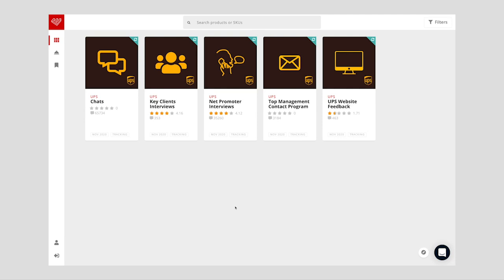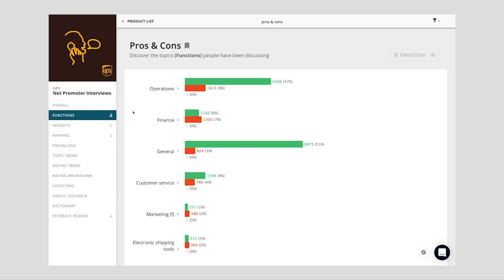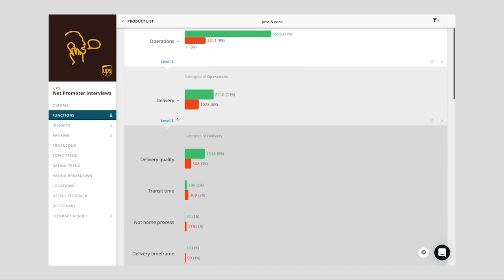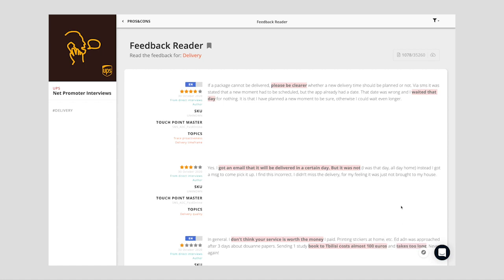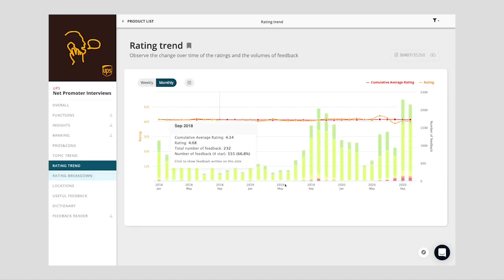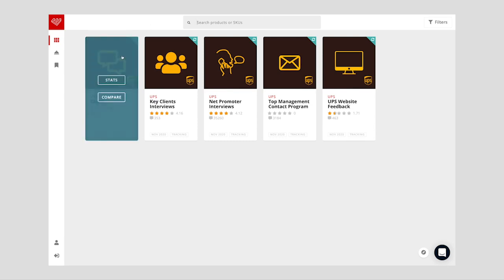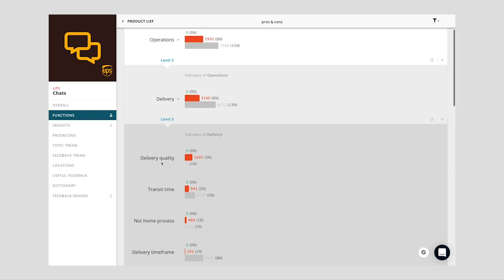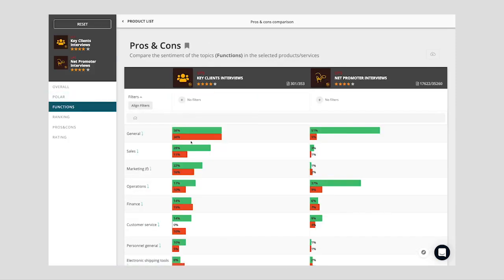Wonderflow Service demo